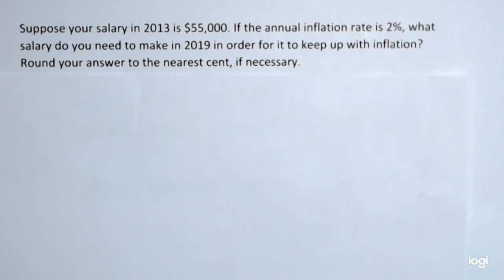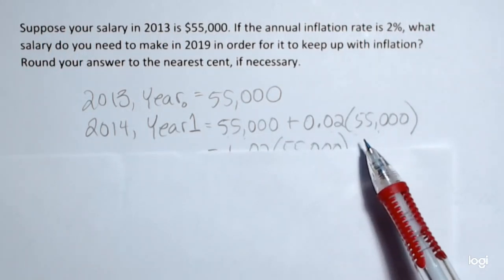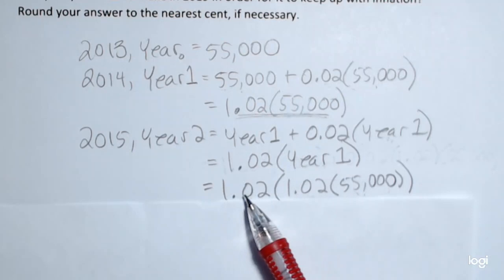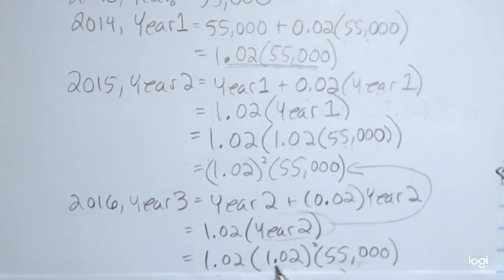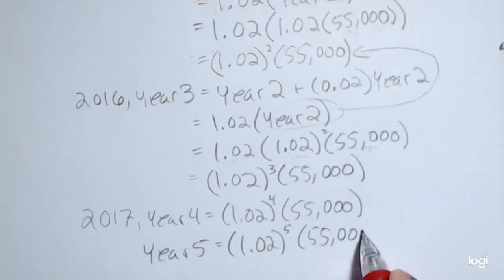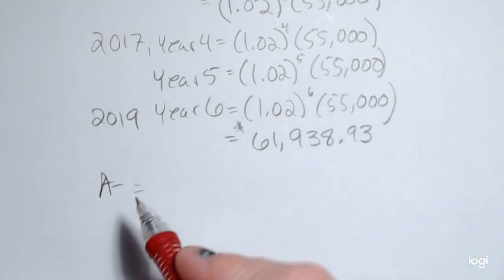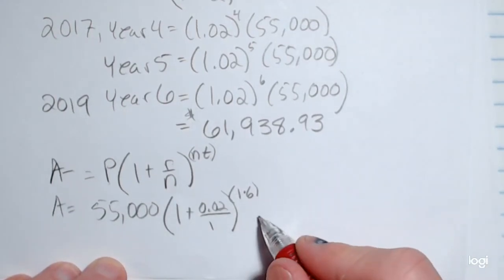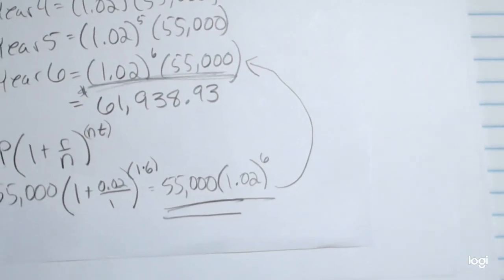Inflation Example for Compound Interest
Solving a problem regarding salary increase to match inflation rate using step-by-step process and then the compound interest formula.